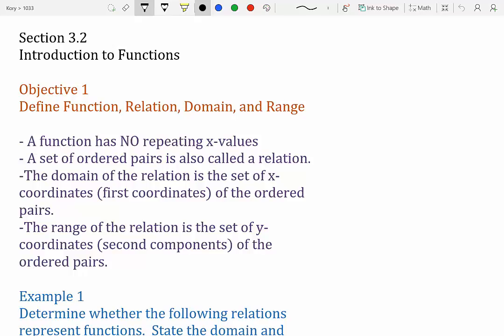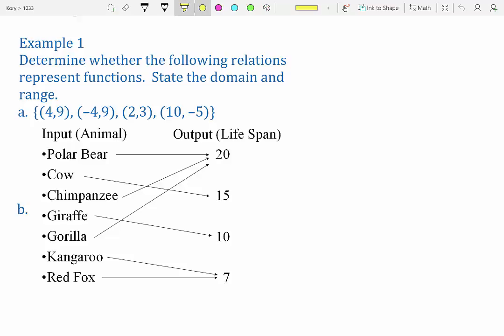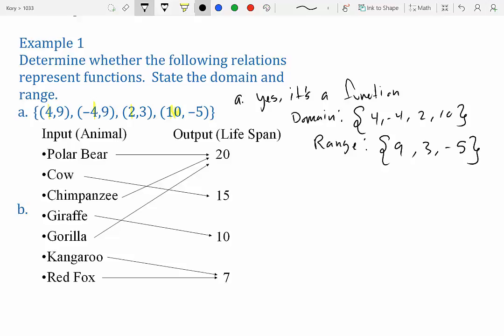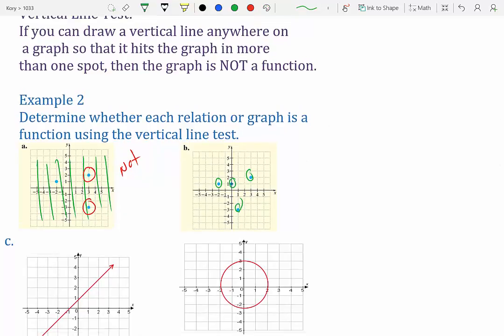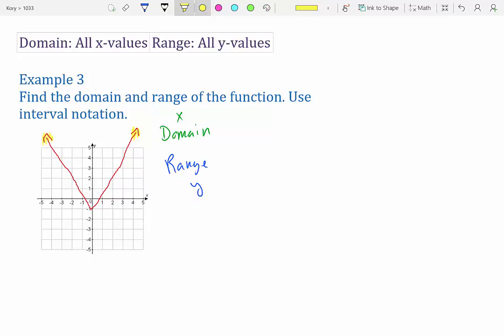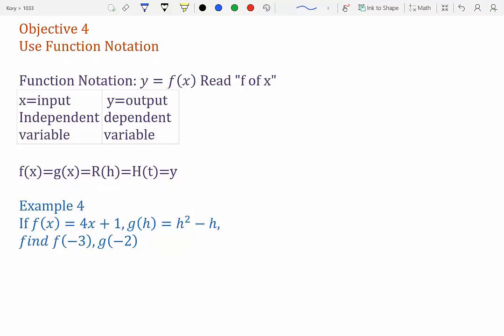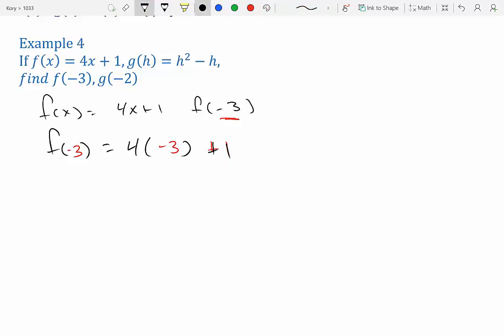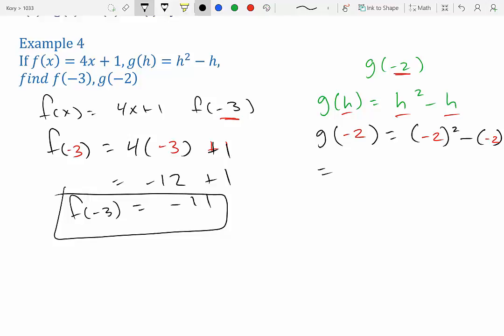Section 3.2 Intro to Functions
Functions, domain, range